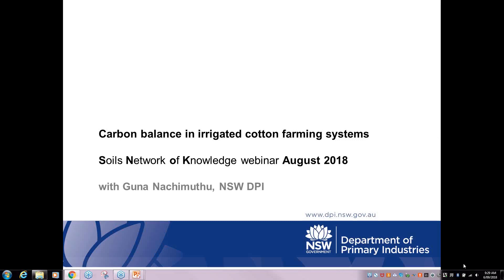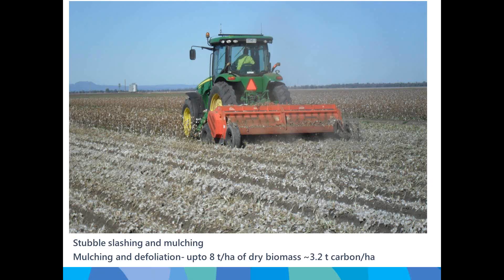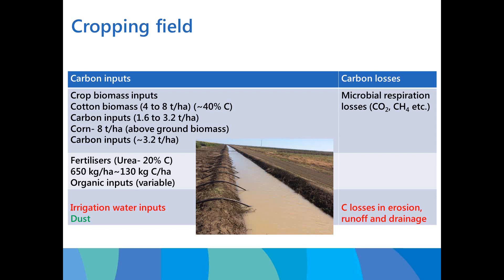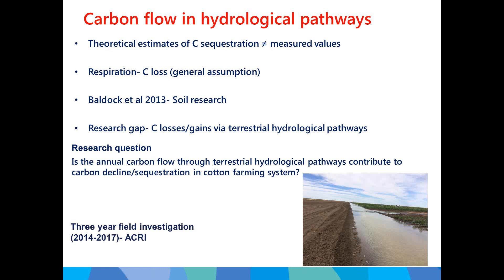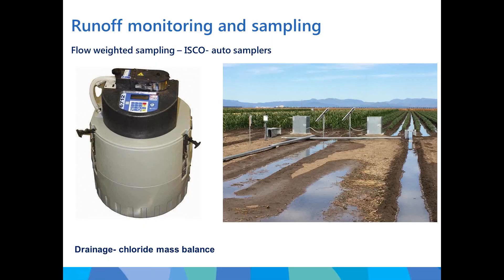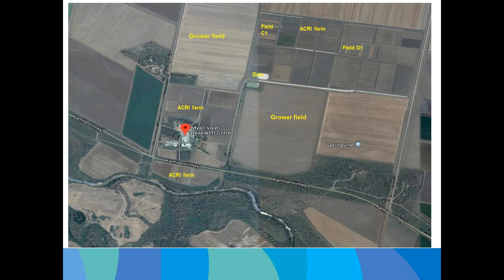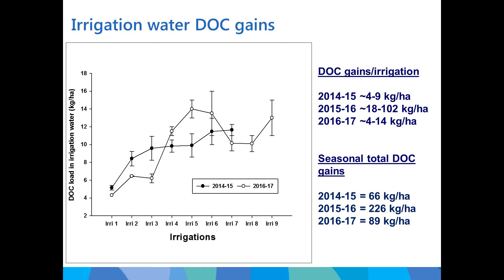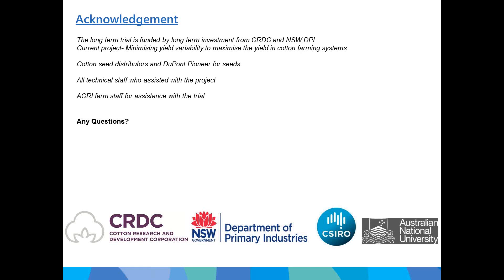Carbon balance in irrigated cotton farming systems presented by Guna Nachimuthu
There is a scarcity of field scale data on carbon gains from irrigation water and subsequent losses in runoff and drainage water from irrigated cotton cropping systems. In this webinar Guna addresses this research gap with data from a long-term cotton cropping systems experiment in Australia that included different tillage practices and rotations.The presentation covers carbon balance under irrigated cotton cropping systems with special focus on carbon.